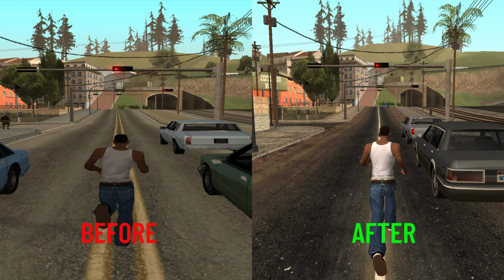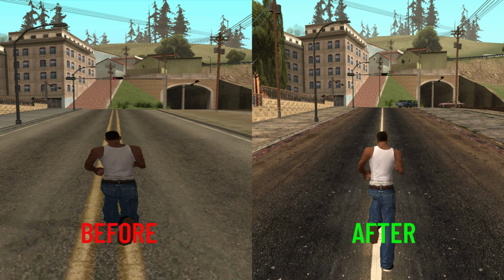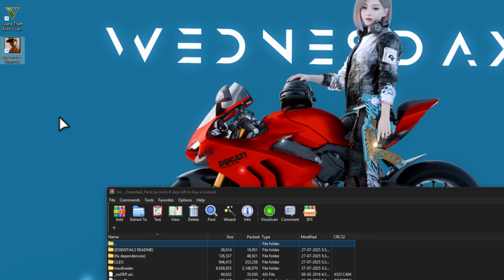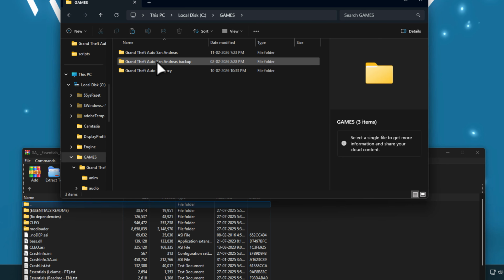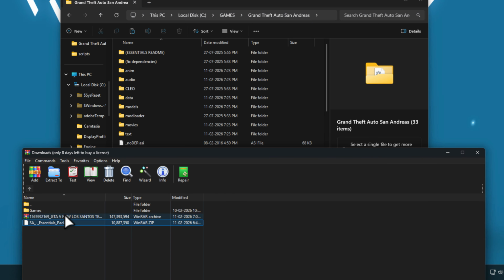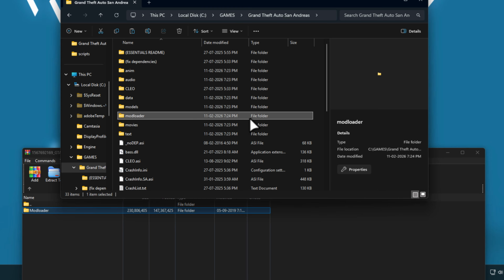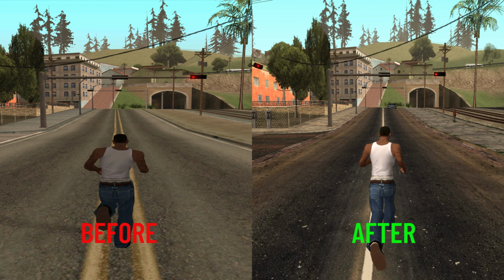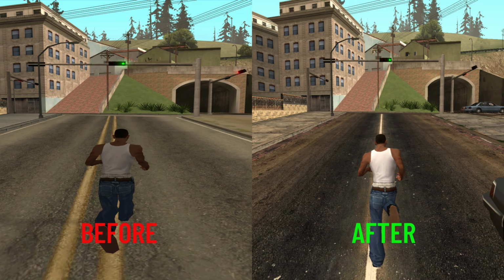How to Install GTA V New Los Santos Textures FINAL in GTA San Andreas (2026)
In this guide, I’ll show you how to install the GTA V New Los Santos Textures FINAL mod in GTA San Andreas for 2026. This mod completely upgrades Los Santos with GTA 5–style roads, buildings, sidewalks, walls, and city details, giving GTA SA a modern remake look.You’ll learn how to properly install texture files, use Modloader or manual methods, fix texture not loading issues, and avoid map glitches, crashes, or FPS drops. This tutorial works on Windows 10 & Windows 11, including original, Steam, downgraded, and modded versions of GTA San Andreas.Follow the steps carefully to enjoy high-quality GTA V Los Santos visuals without breaking your game.

00:00 Preview
00:08 Start
00:52 Results